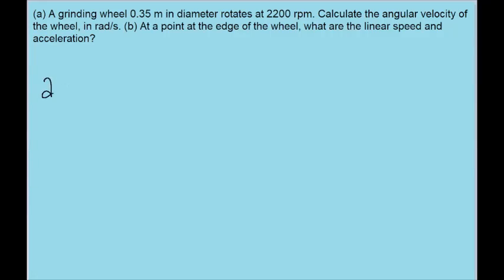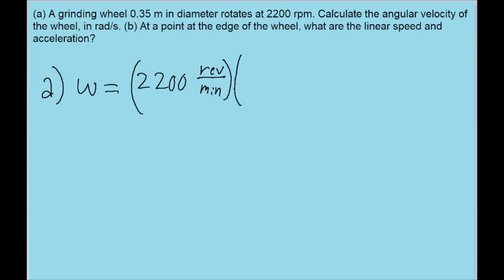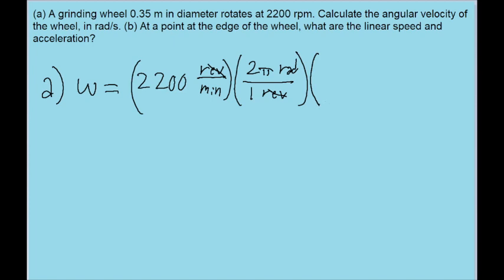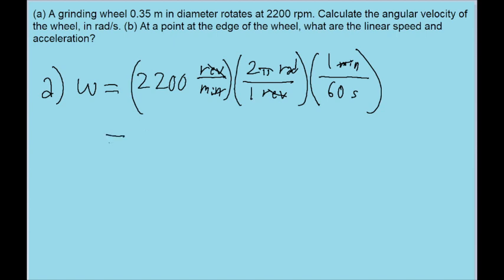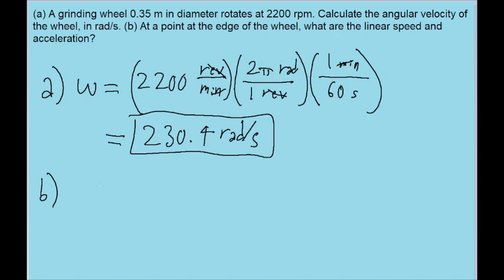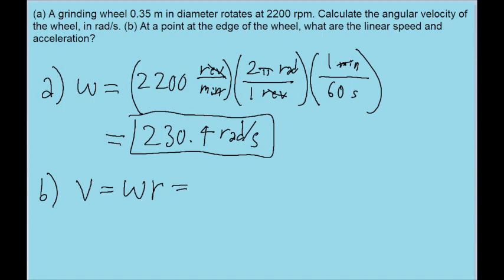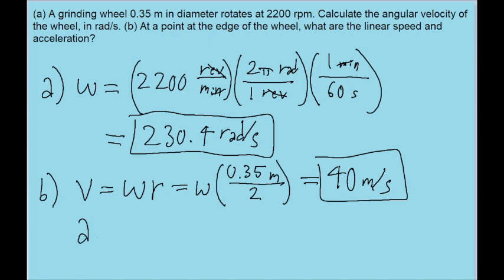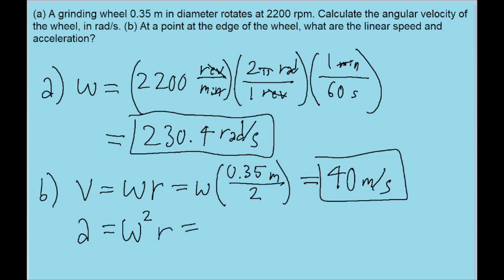(a) A grinding wheel 0.35 m in diameter rotates at 2200 rpm. Calculate its angular velocity in rad/s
(a) A grinding wheel 0.35 m in diameter rotates at 2200 rpm. Calculate its angular velocity in rad/s. (b) What are the linear speed and acceleration of a point on the edge of the grinding wheel?